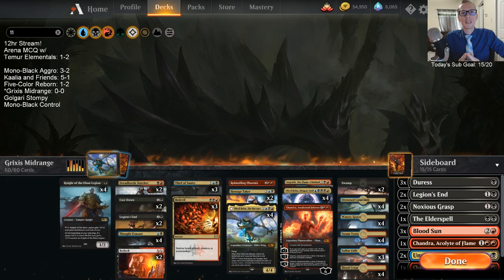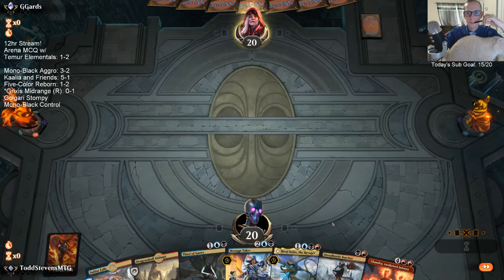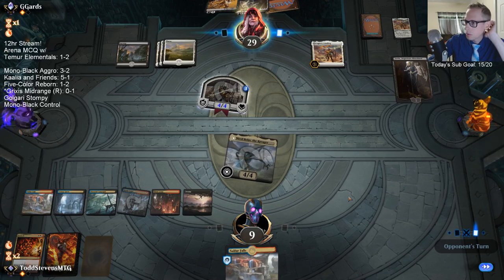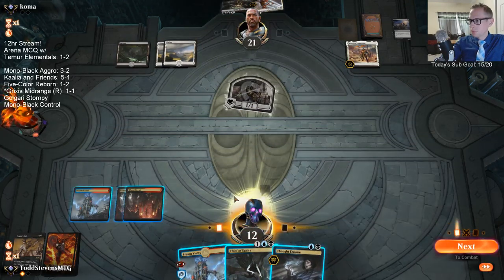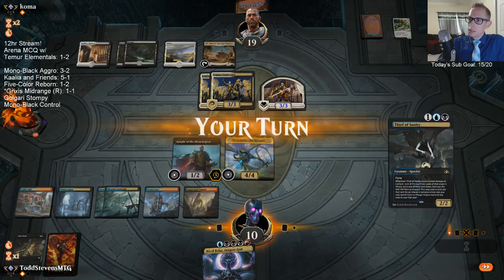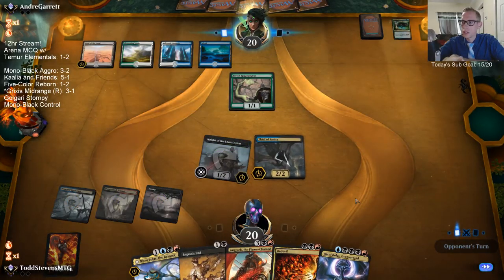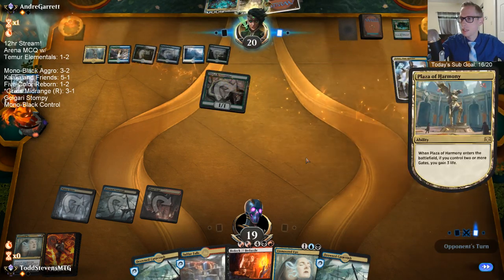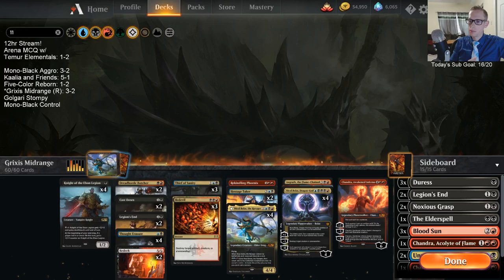Grixis Midrange: Favored vs. Vampires?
Ranked w/ Grixis Midrange! MTG Arena - Standard, 8/17/19